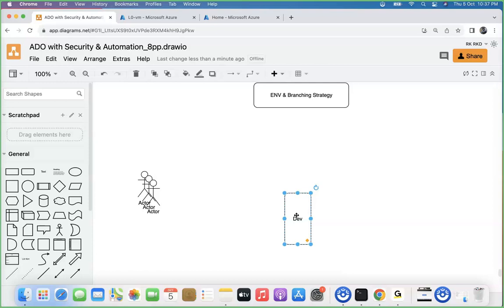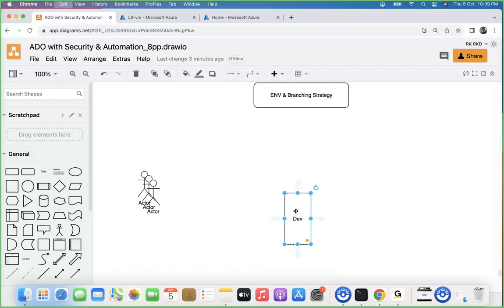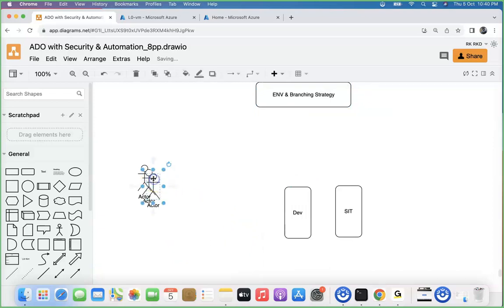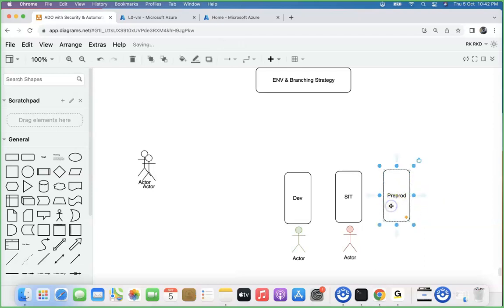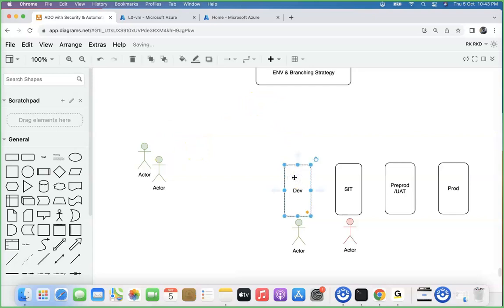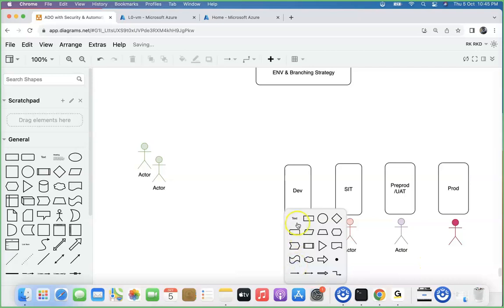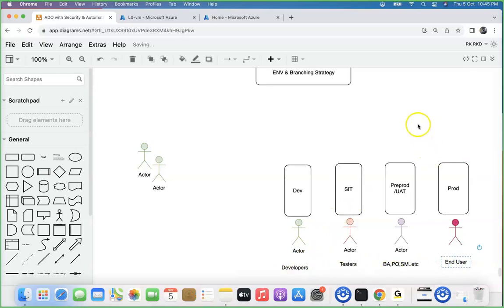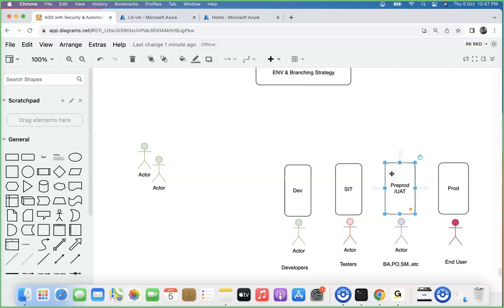11 Realtime Env Deep Discussion | Azure Devops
Dive into a comprehensive and insightful discussion on real-time environment concepts. Explore advanced topics, share insights, and foster deeper understanding in our engaging deep discussion session

LEARN PYTHON
JADVA PROJECTS FOR AZURE